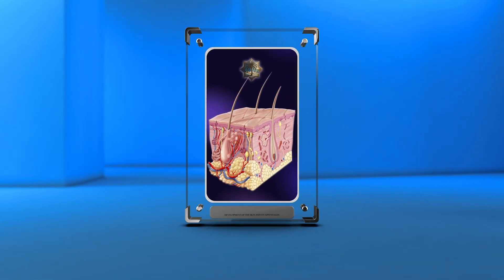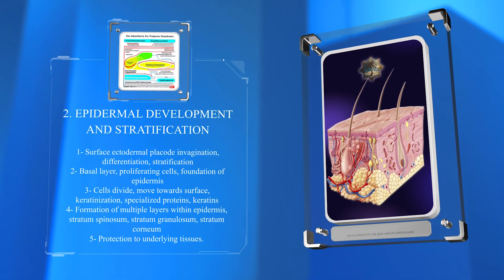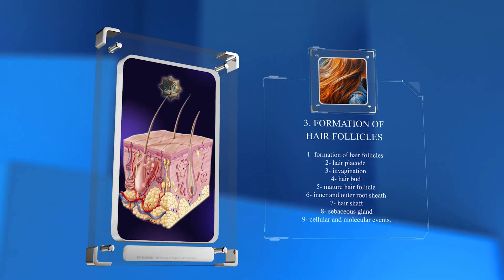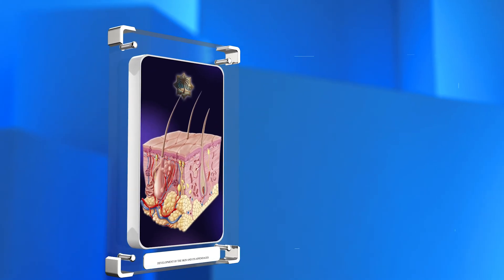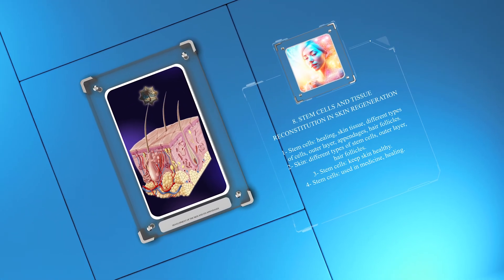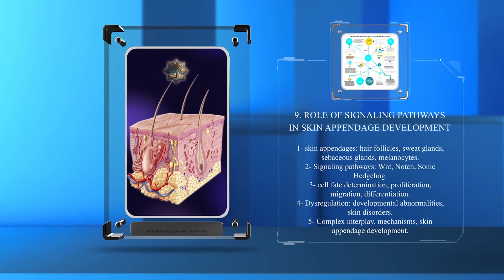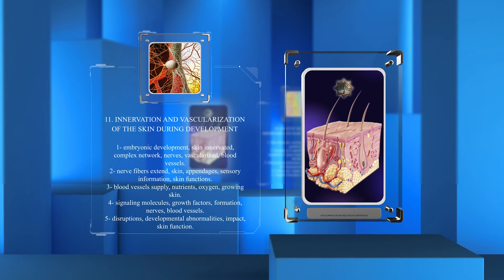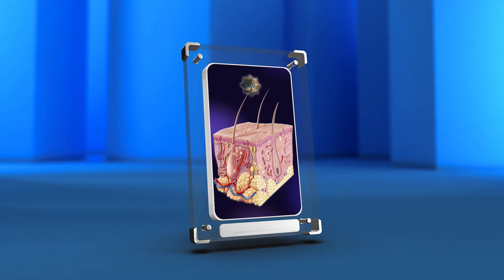Development of the Skin and Its Appendages